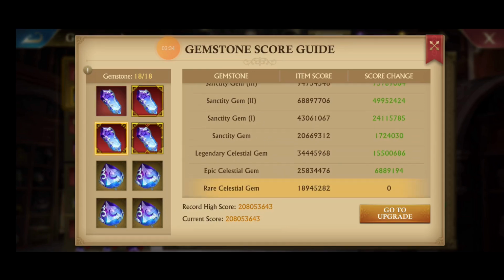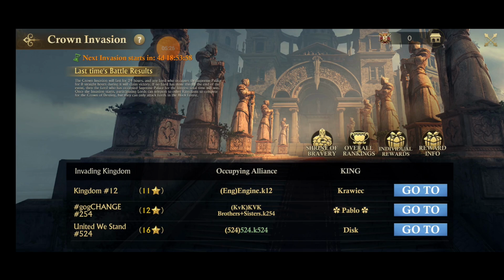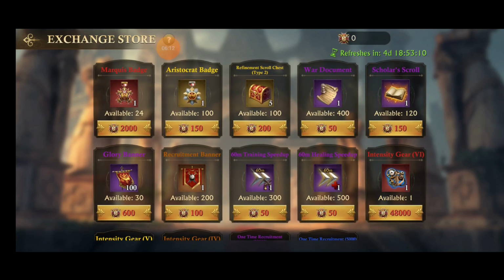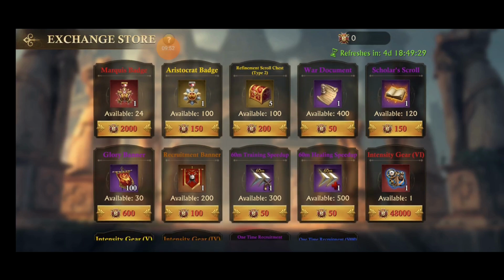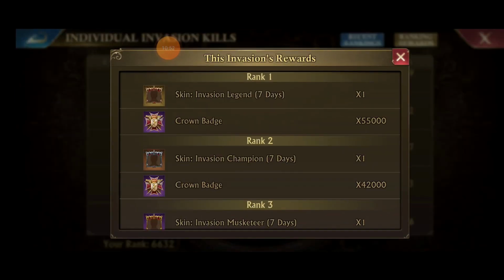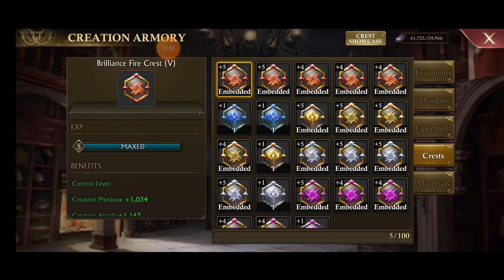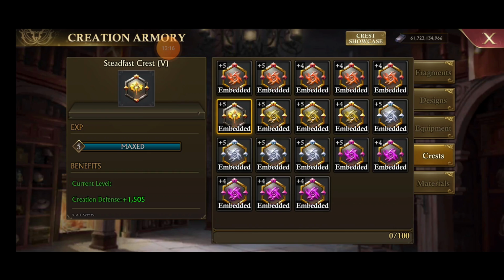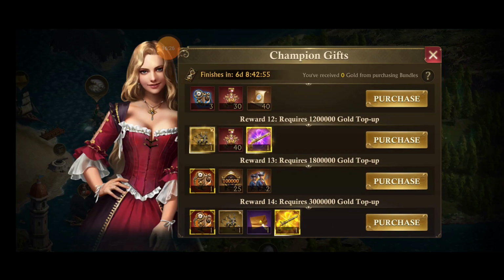Guns of Glory - Update 7.6.0 - Sanctity Gemstones & KvK Store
- Check this out for short gameplay clips in between YouTube videos.

- For more Guns of Glory Content - Check out TomVapor's Channel

00:00 - Intro
00:09 - Update 7.6.0
00:48 - New Sanctity Gemstones
02:55 - New Score Guide
05:35 - Crown Invasion KvK Store
11:45 - Creation Plunder Optimized ?
14:00 - Cart Features
17:20 - Begin Ranting and exploring "Extra Gemstone Essence"
22:35 - Closing Comments